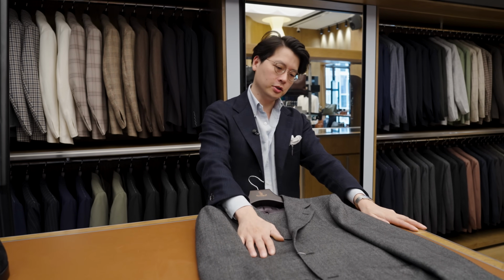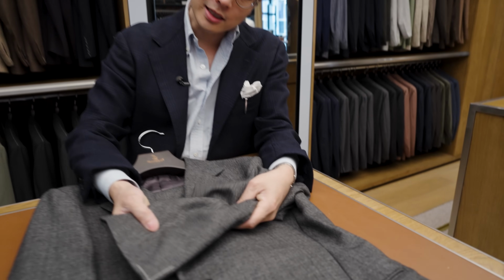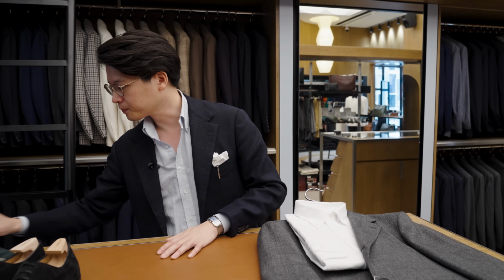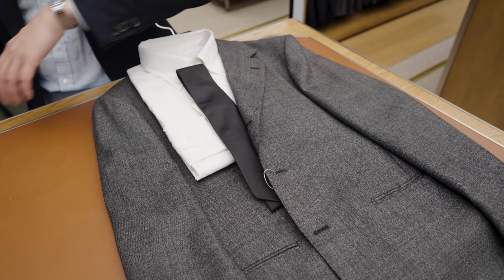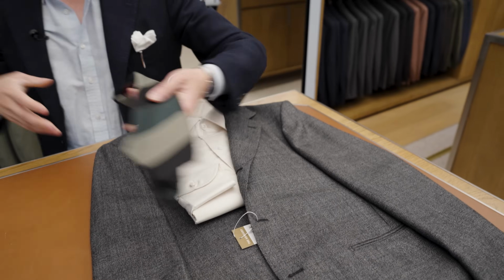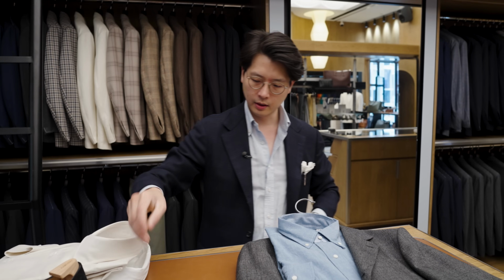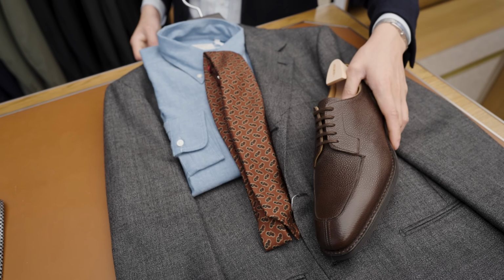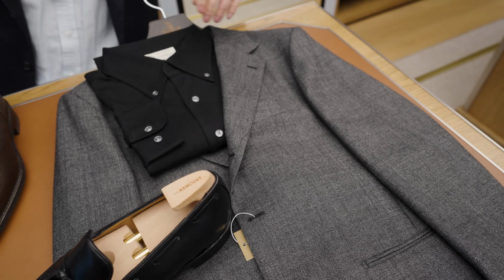Styling “TV Static Grey” | How to Wear Textured Mélange Fabrics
We’ve coined the term “TV Static” to describe textured, mélange fabrics with a lively, interesting appearance. In this video, we break down what TV Static Grey is and show you how to style one of this season’s most versatile suits made in this distinctive fabric.

Learn how to pair “TV Static Grey” with shirts, ties, and accessories for different occasions — from office days to smart-casual events — and see why this fabric should be a staple in any classic wardrobe.

Featured Clothes:
Wool Sportex Model 15B Suit